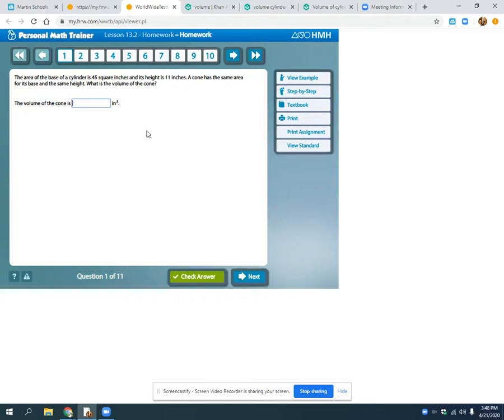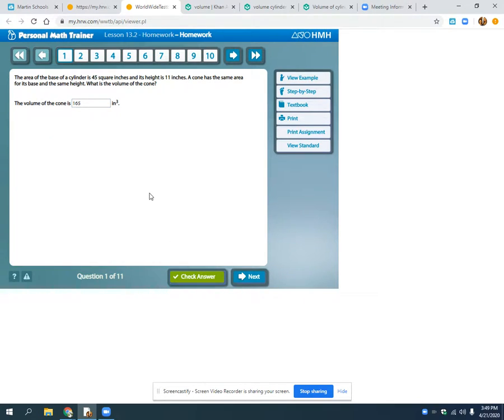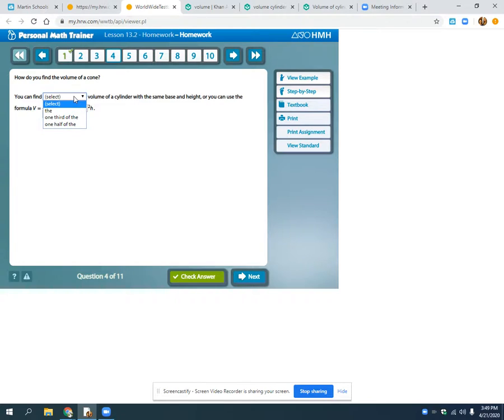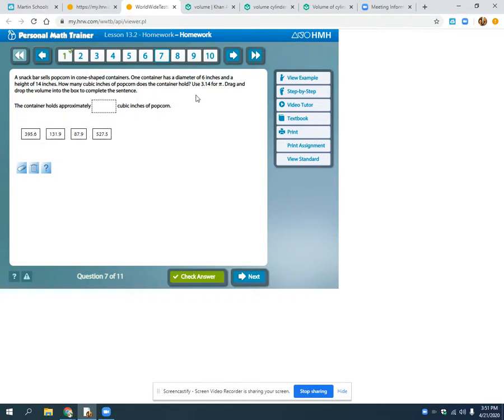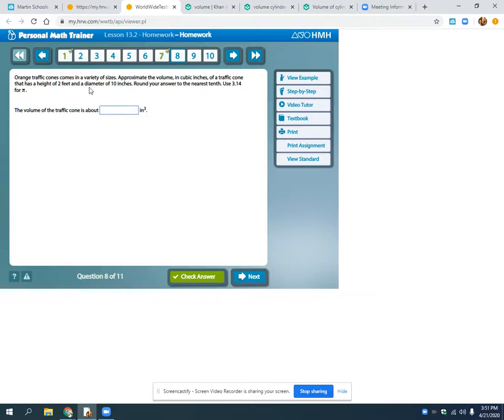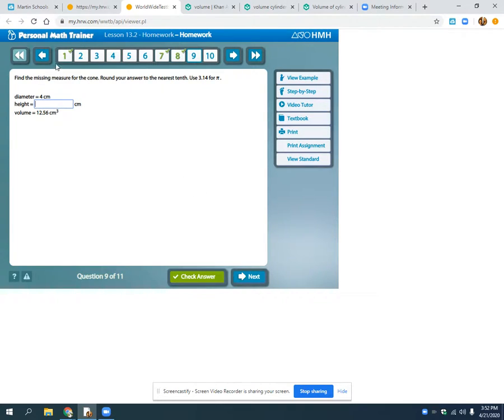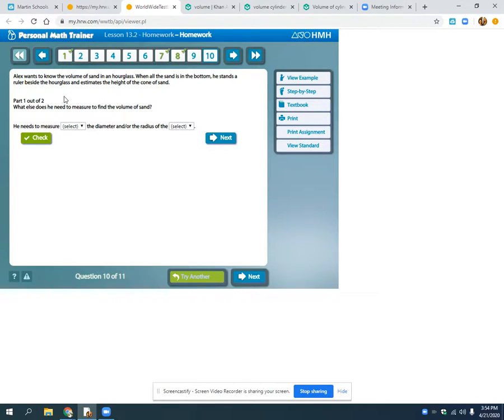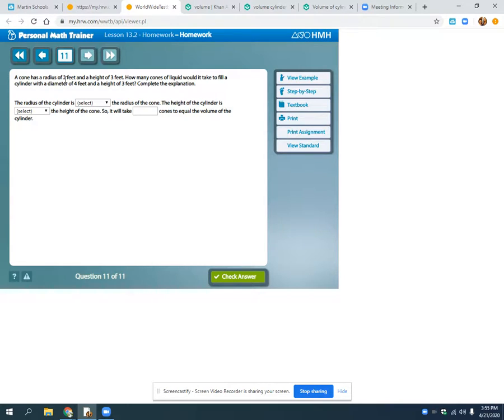4/22 HRW Help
HRW walk through assignment - Volume of Cones